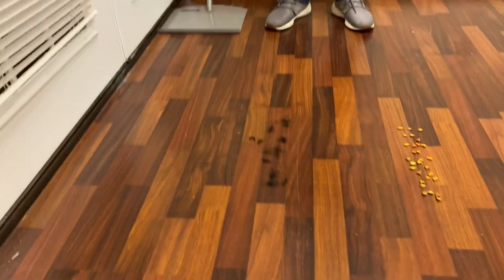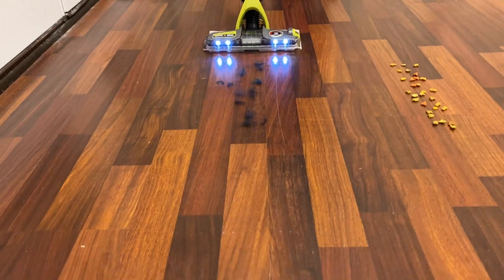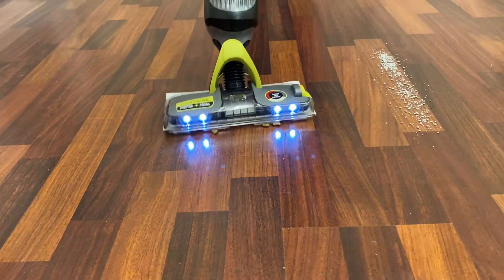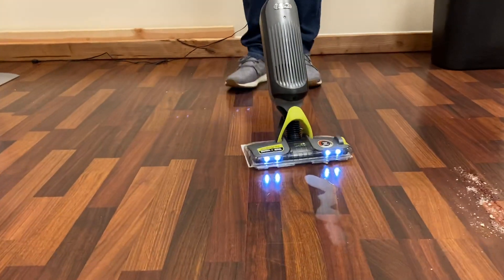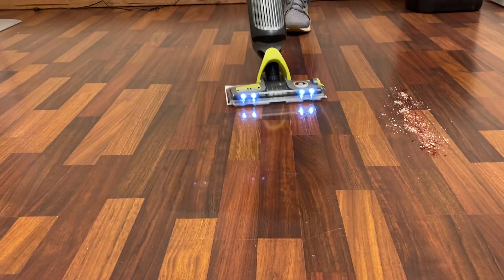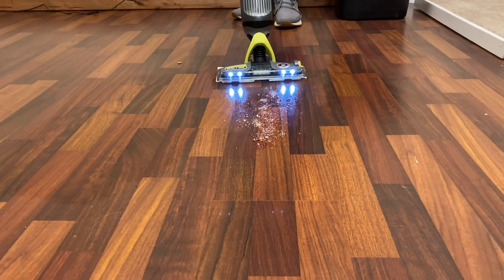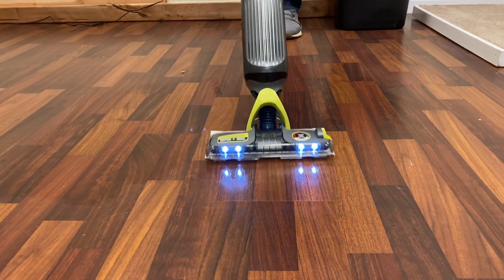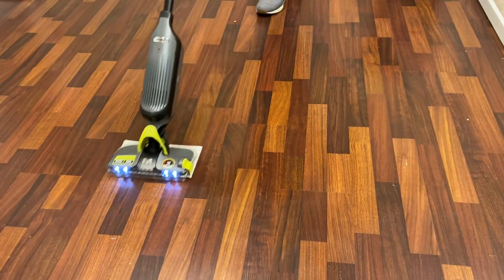Shark VACMOP Pro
Demo block 1